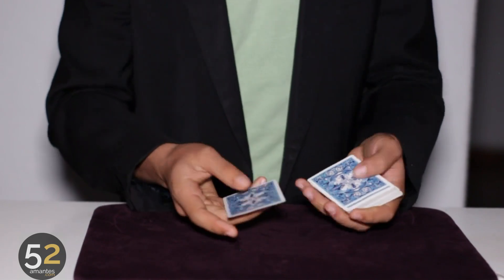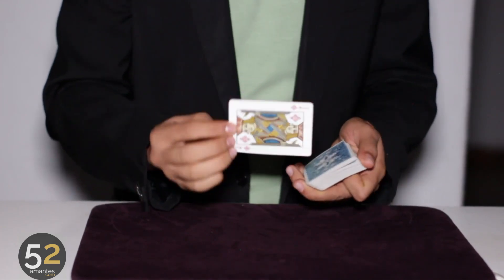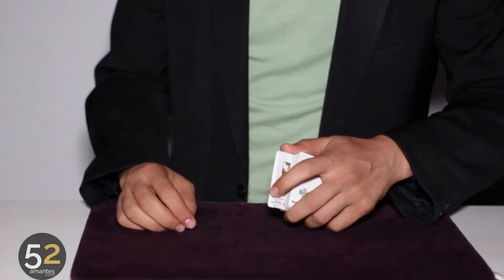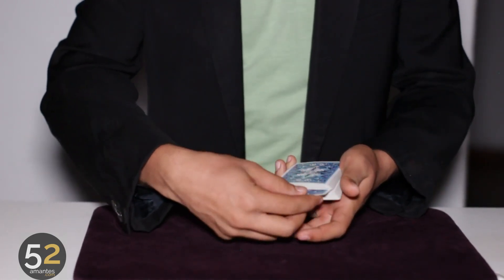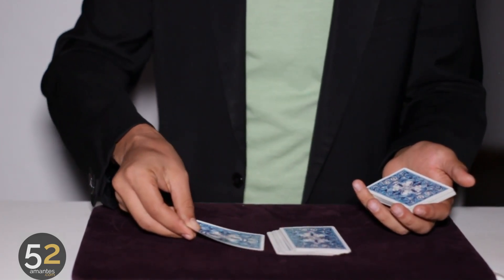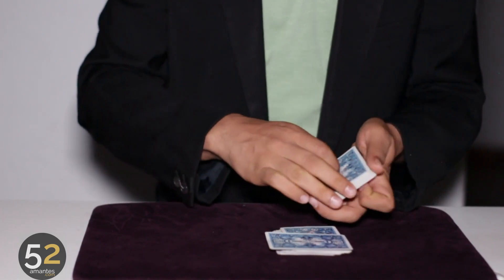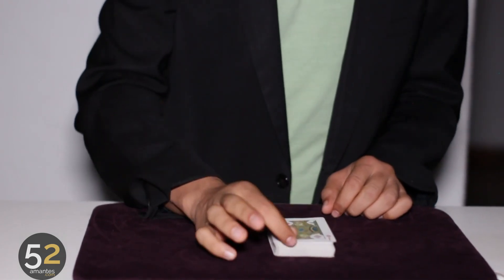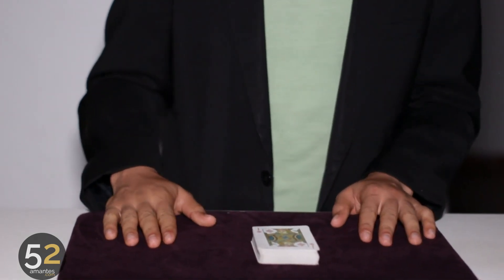La técnica de la semana #1 - Mr Aranda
En esta sección explicaremos una técnicas y sutilezas que poco a poco irán llevando tu magia al siguiente nivel. En esta ocación Daniel Aranda enseña un movimiento para mejorar tu Ambitious card.